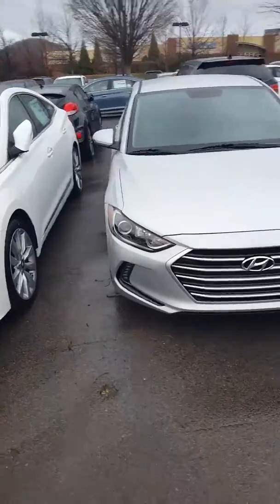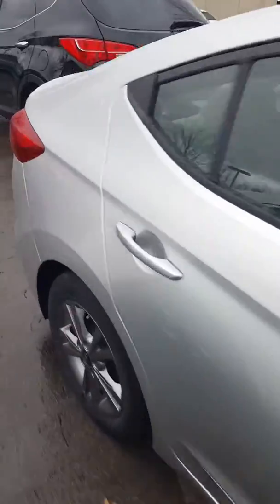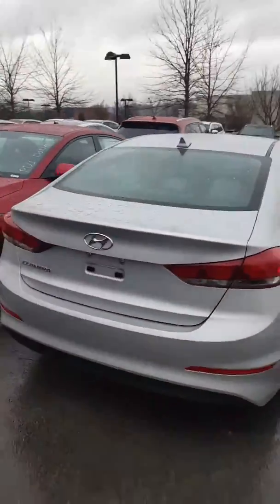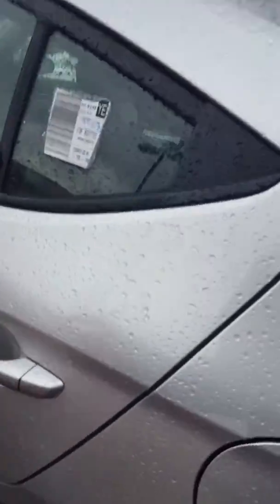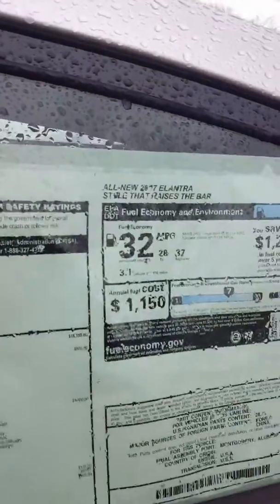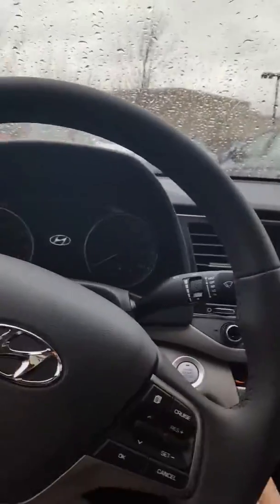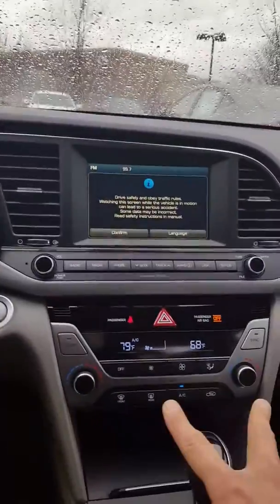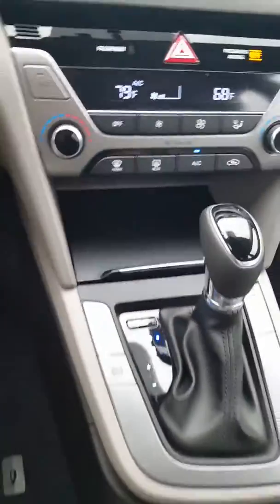Janet Elantra SE